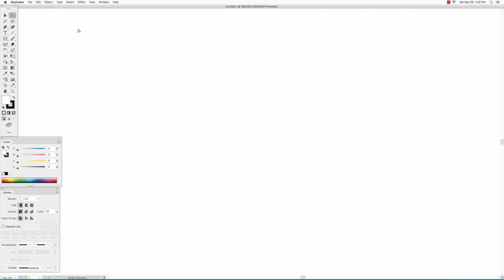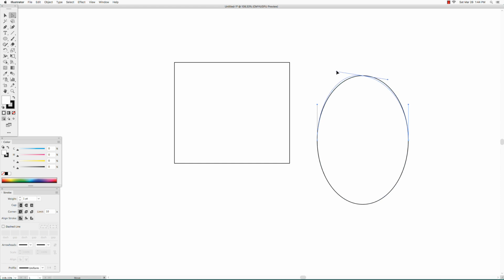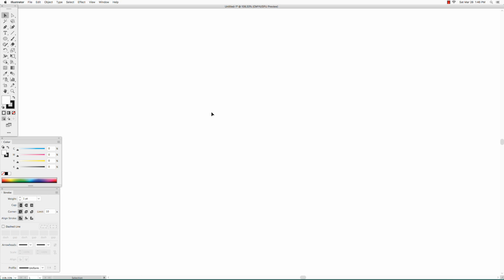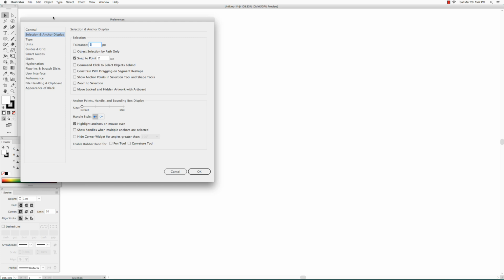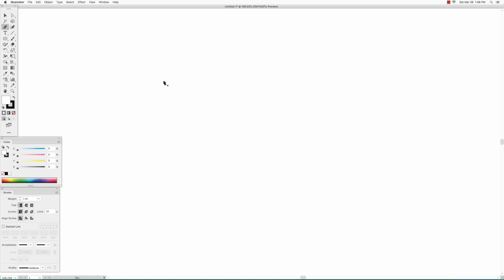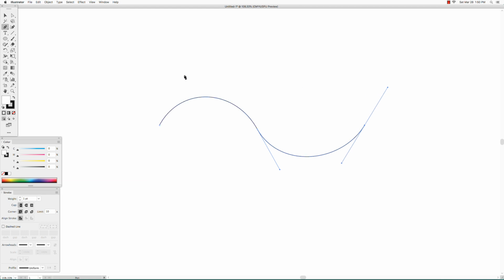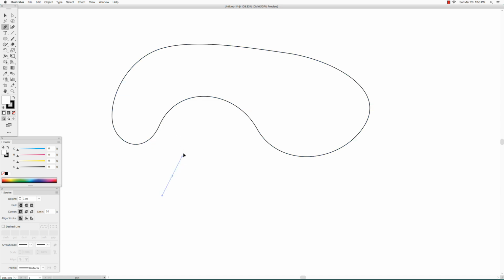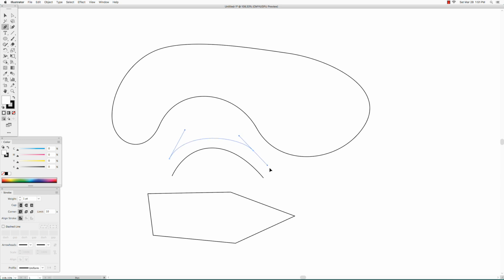Adobe Illustrator Pen Tool-Introduction part-1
Adobe Illustrator basic skills pen tool introduction.